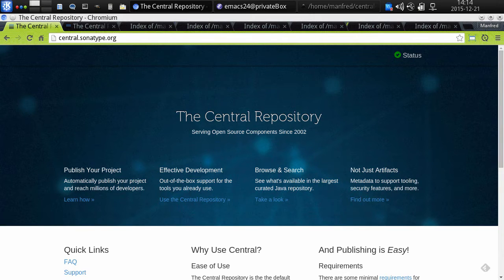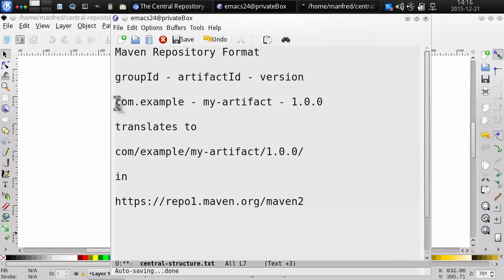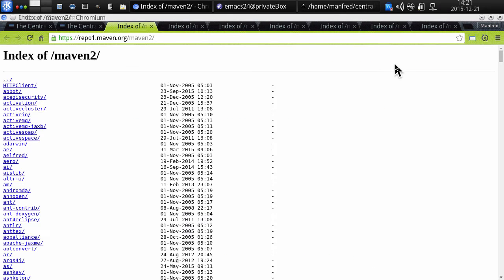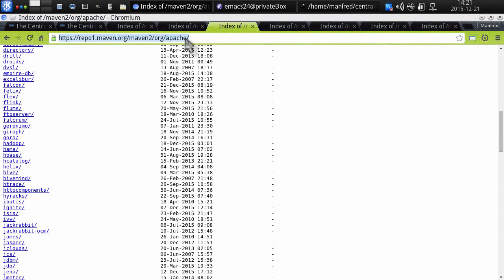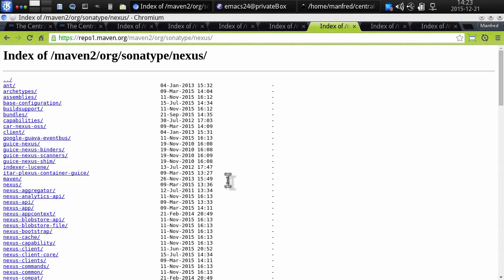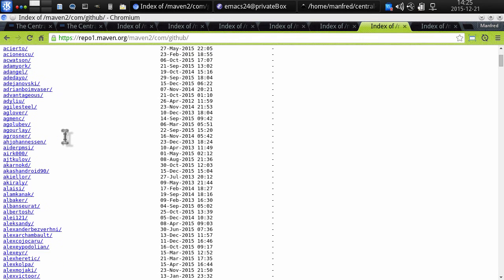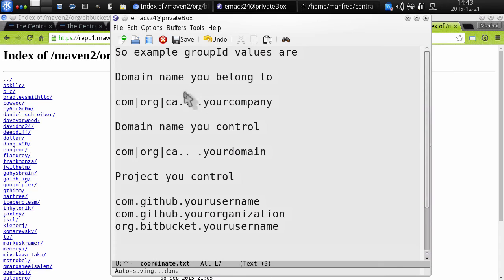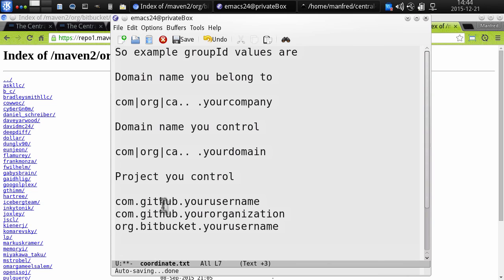01 - Claim Your Namespace - Easy Publishing to Central Repository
The first video in the Easy Publishing to Central Repository Series